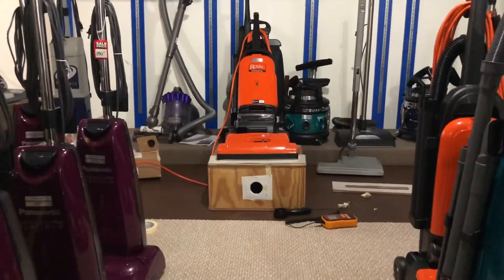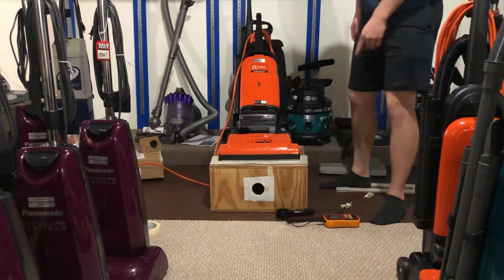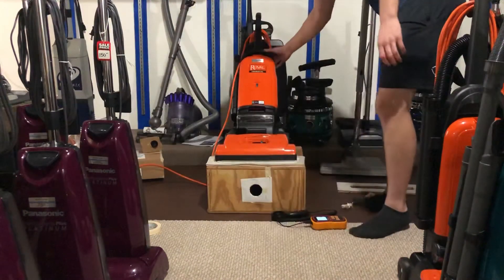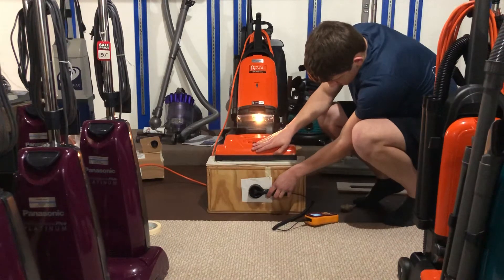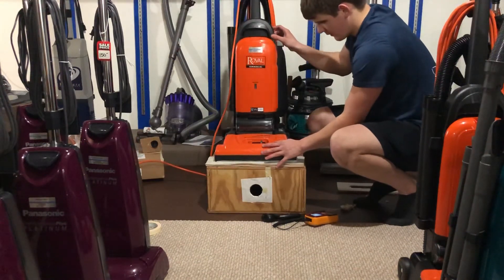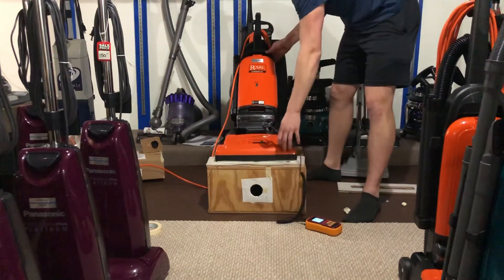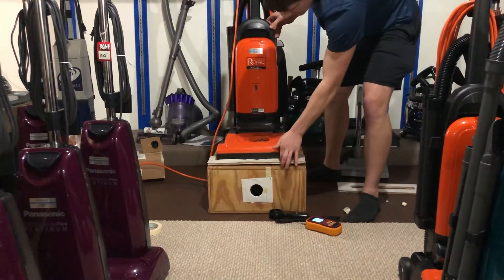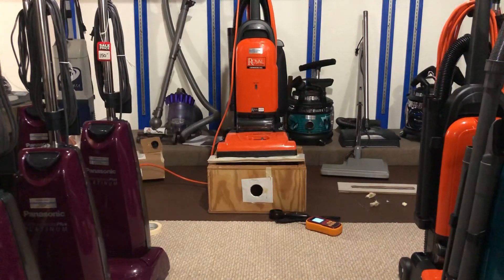Royal/Hoover Tempo airflow box test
This got 81 CFM

even though it’s called a Royal it’s a Hoover Tempo just another brand